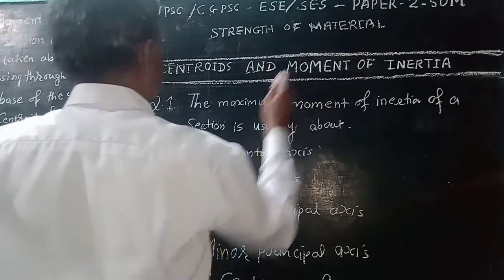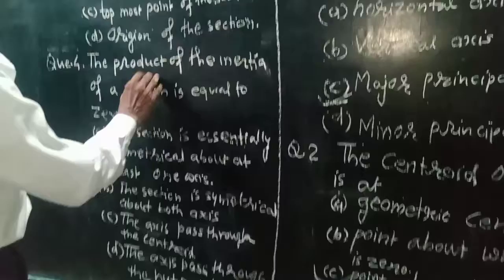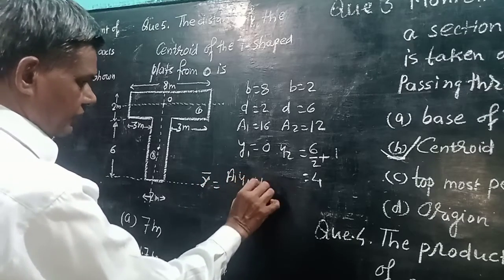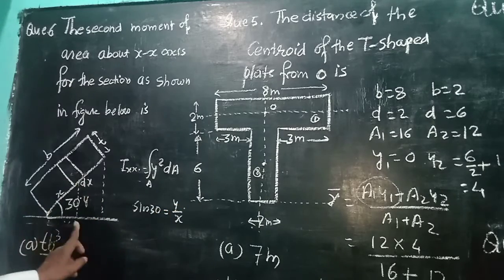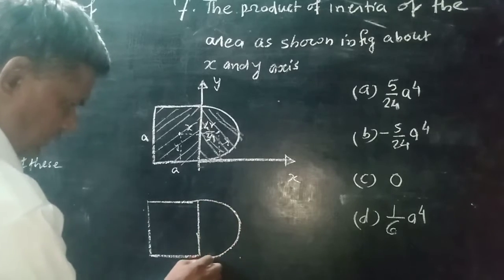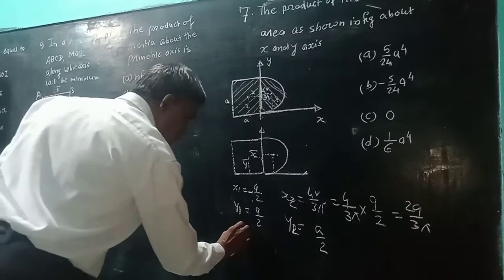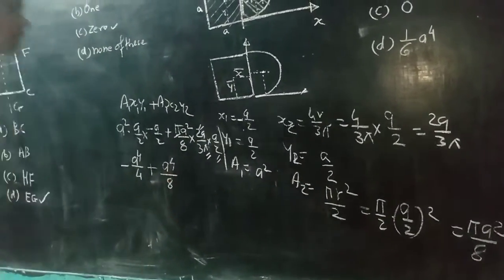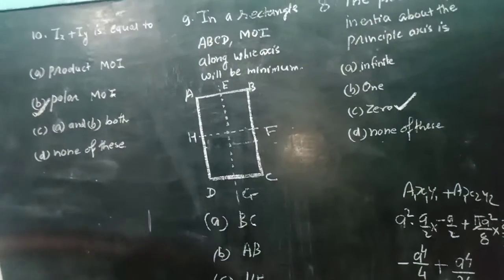EP-4 ENGINEERING EDUCATION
EMMANUELCOACHINGASOKSIR KOTA RAIPUR CG ASHOK SIR
EMMANUEL COACHING ASHOK SIR KOTA RAIPUR CG